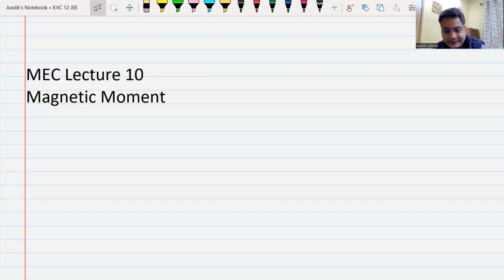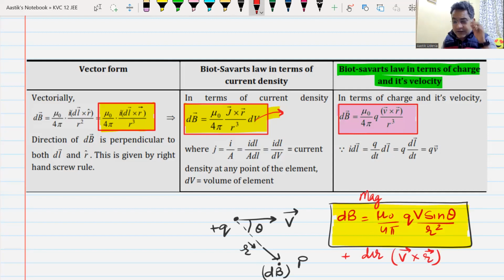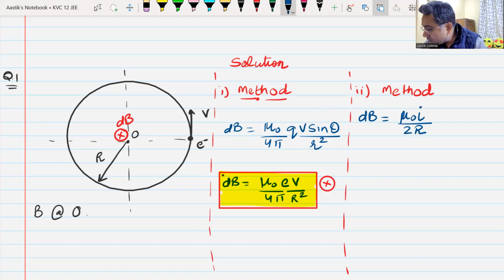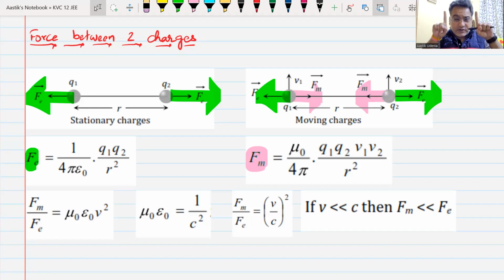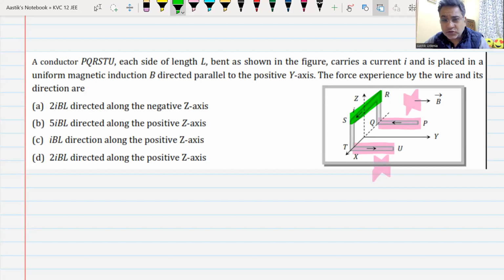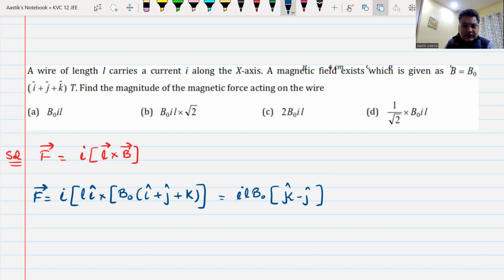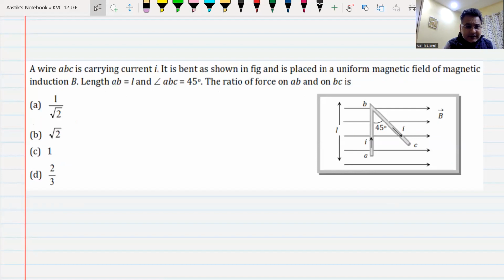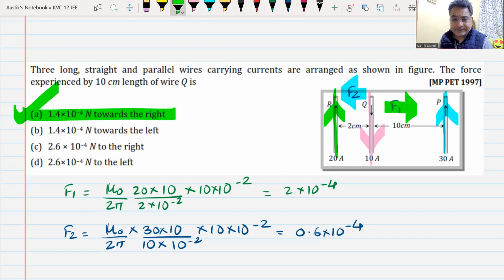Magnetic Force JEE | L10 | Magnetic Force on a Current Carrying Wire | JEE Main 2023 | IIT-JEE